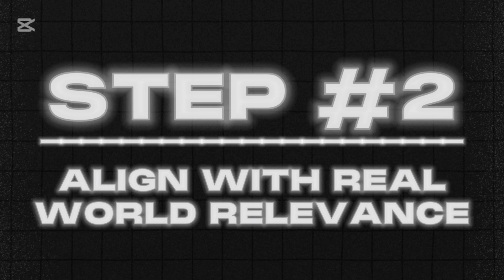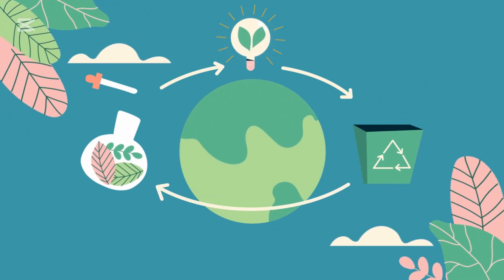Mastering Your Thesis: How to Choose the Perfect Topic | Episode 1 | Stancreates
🚀 Welcome to Episode 1 of "The Making of an Architectural Thesis"!

Struggling to choose the perfect topic for your architectural thesis? 🤔 You're not alone! In this video, I’ll walk you through how to select a thesis topic step-by-step, sharing practical tips and insights to make the process easier.

🌟 What You’ll Learn in This Video:
✅ How to identify your passion and align it with your thesis.
✅ Tips for selecting a topic that’s relevant and impactful.
✅ How to evaluate your strengths and create a learning opportunity.

💡 My chosen topic? Designing a sustainable vineyard, blending nature, architecture, and innovation.

Architectural thesis, how to select a thesis topic, architecture thesis ideas, architectural project ideas, thesis tips for architecture students, sustainable architecture, vineyard design, architectural storytelling, architectural case studies.

📢 Let’s Connect!

🎥 Next Episode Preview: How to conduct effective case studies for your thesis!

Stay inspired and keep creating!